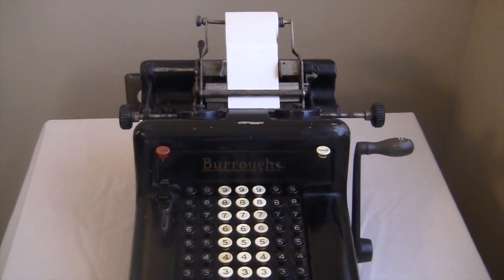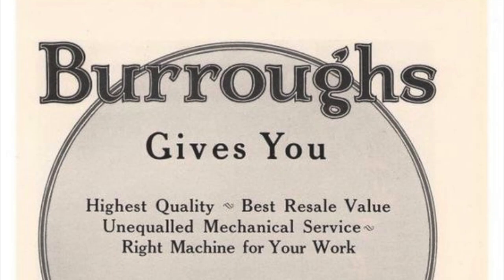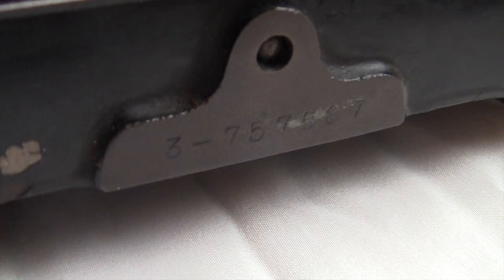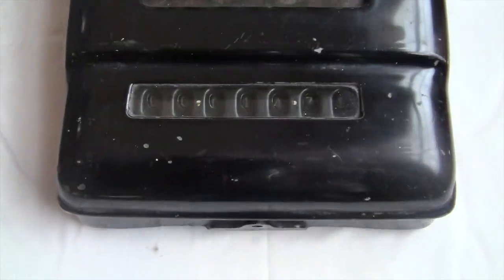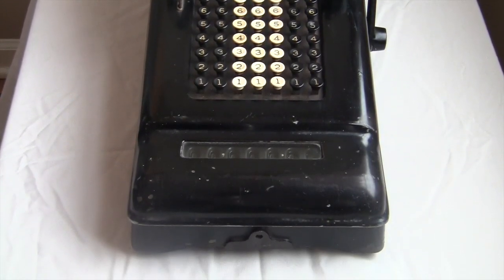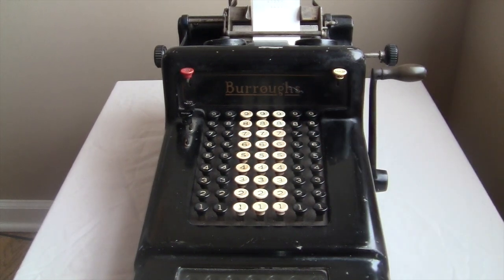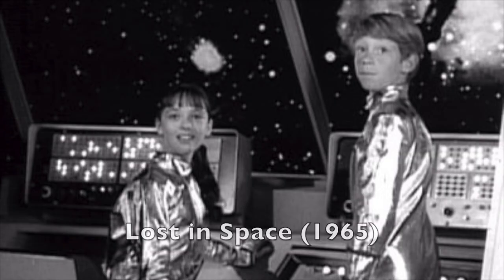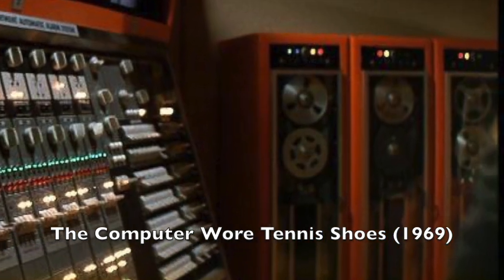Classiest adding machine ever (1922)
The Burroughs Class 3 "Pike style" adding machine, from 1922.